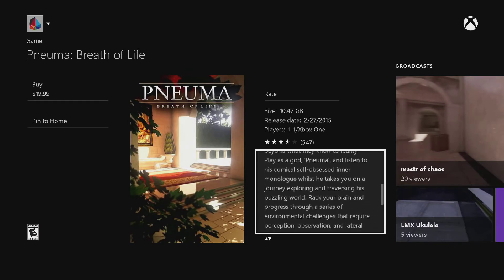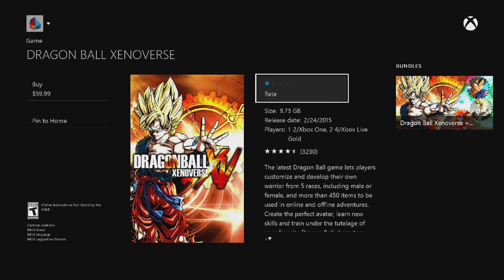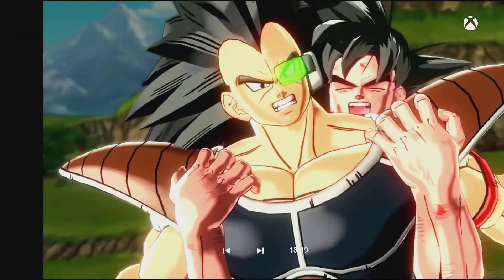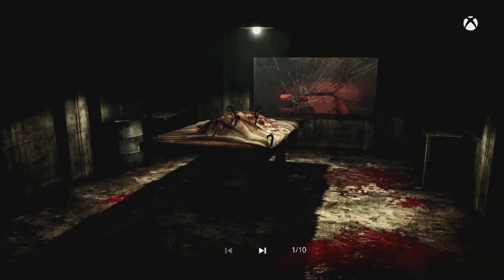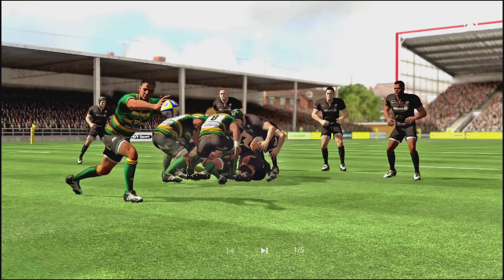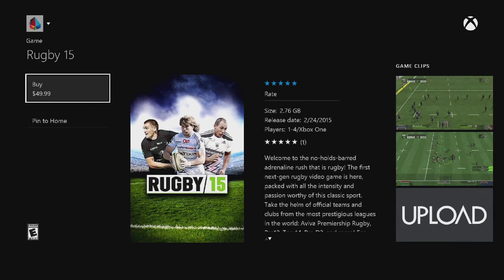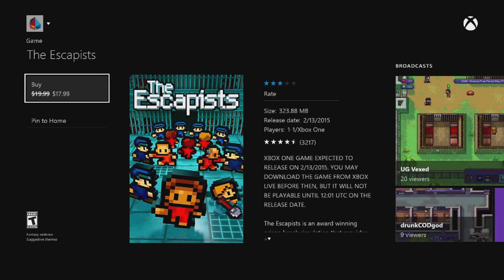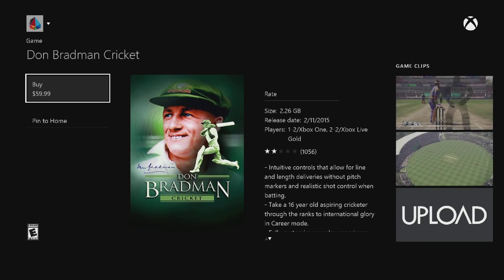"A new Beginning" Reviews for the Xbox, Store Part 1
Amarok and SoadFeak rate and review games on the Xbox Store, our brand new series we came up with late one night.